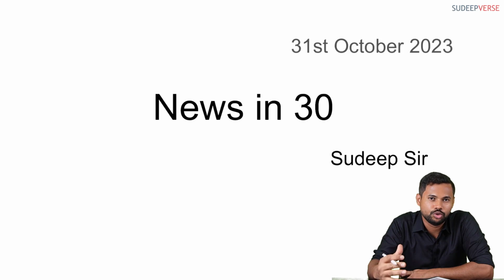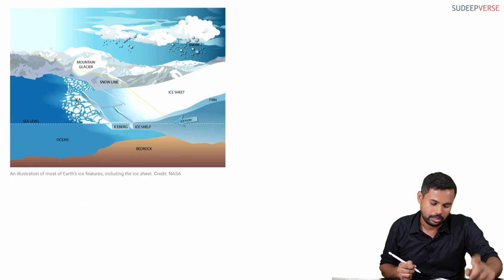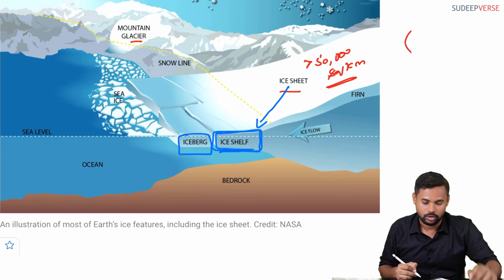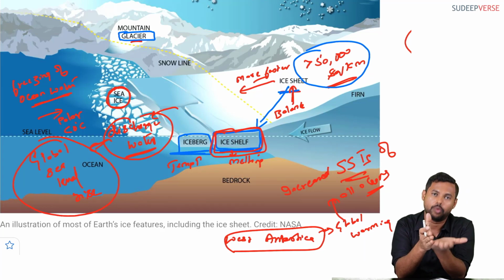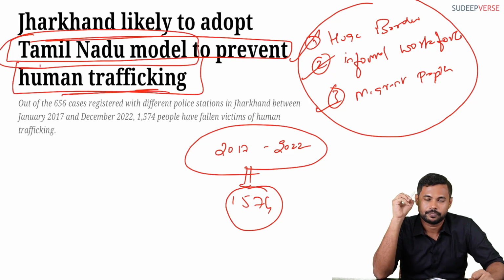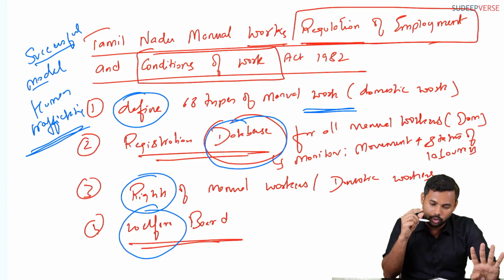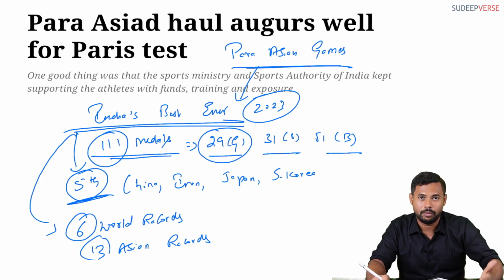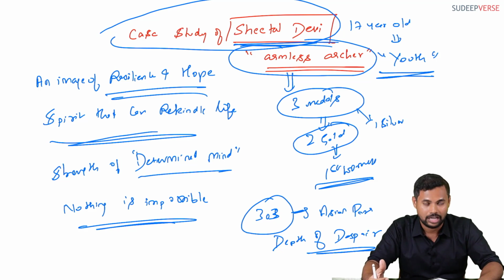NEWS IN 30 MINS | 31st OCTOBER 2023 | UPSC DAILY CURRENT AFFAIRS | SUDEEP SIR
Important Issues of 31st OCTOBER 2023 are:

0:00 Intro
00:13 What do you mean by Glaciers, Ice-Sheet, Ice-Shelf and Ice Berg?
12:06 Tamil Nadu model to stop human trafficking.
17:50 Asian Para games 2023 - case study

In this video, Sudeep sir simplifies the most important topics of the day in 30 mins. The objective of the video is to help UPSC aspirants gain clarity and prespective over these issues.

This initiative is not a substitute to reading newspapers but an effort to complement your newspaper reading. Never stop reading newspapers.